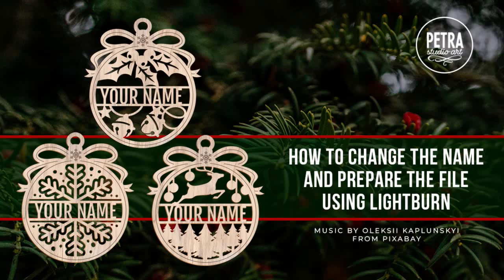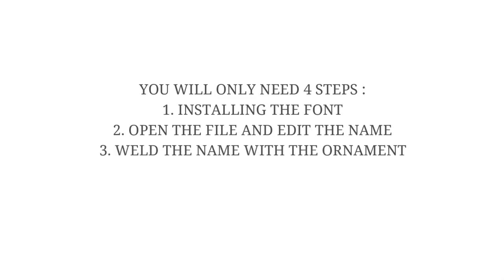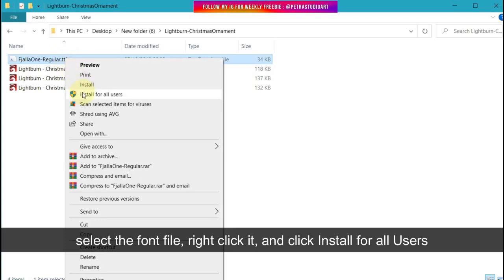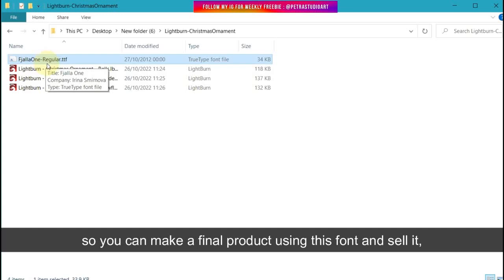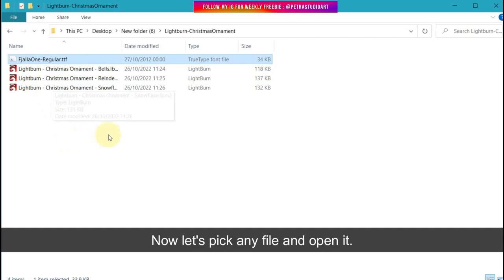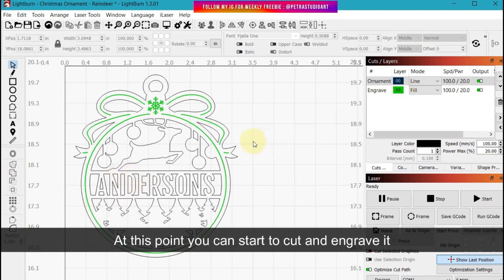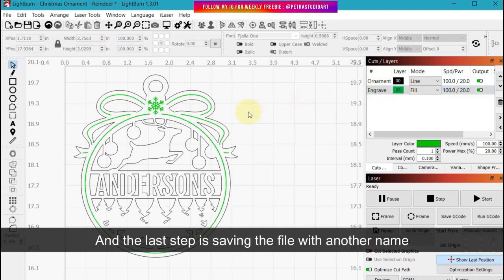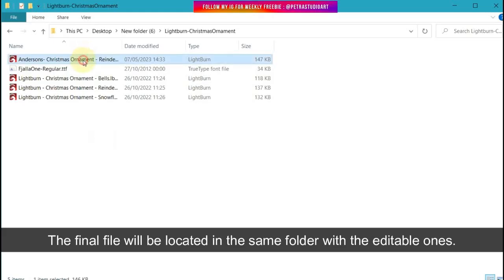Personalize this Christmas Ornament laser file using Lightburn with easy Four Steps.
In this tutorial, I’ll show you how to use LightBurn to prepare this simple but beautiful laser file in just four simple steps!